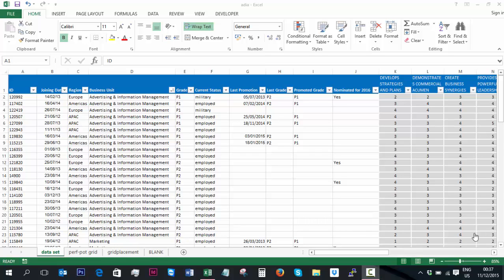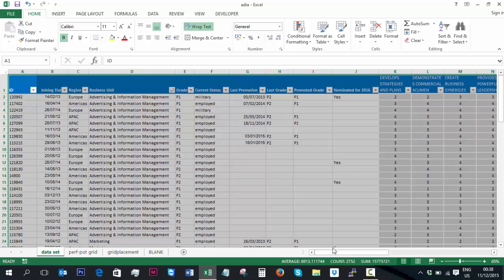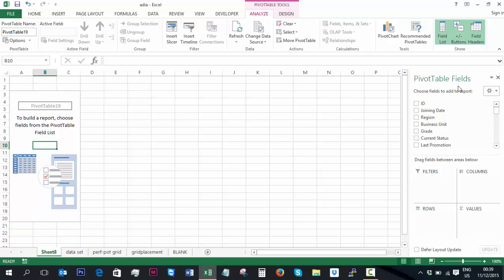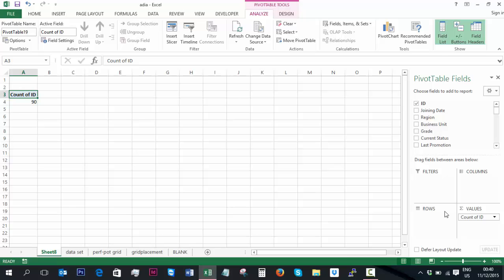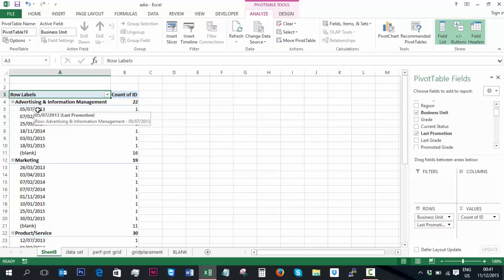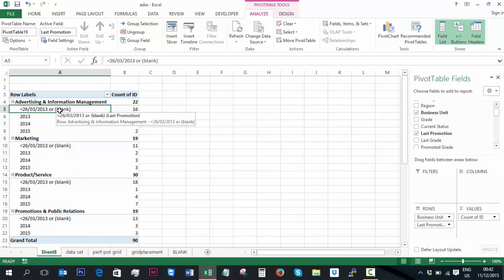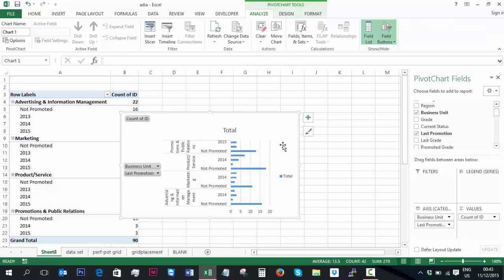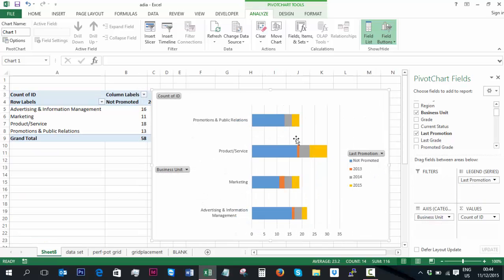PivotTableQ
Short video showing how to create a pivot table